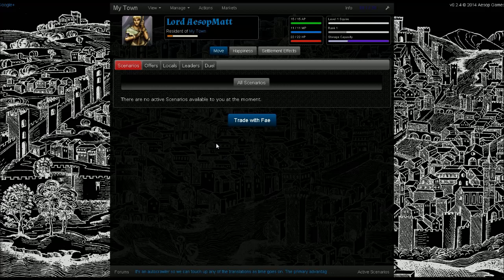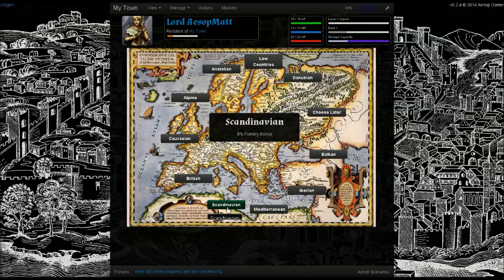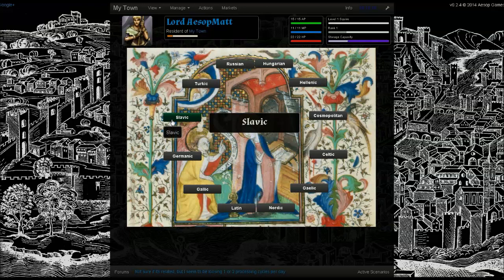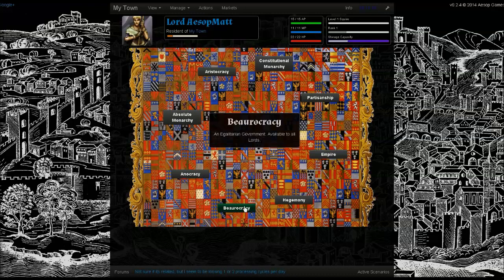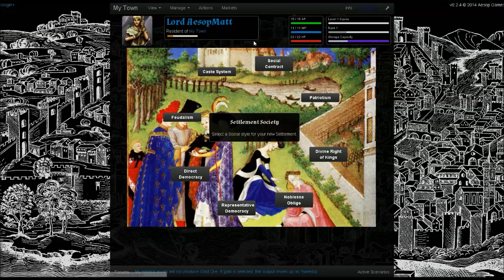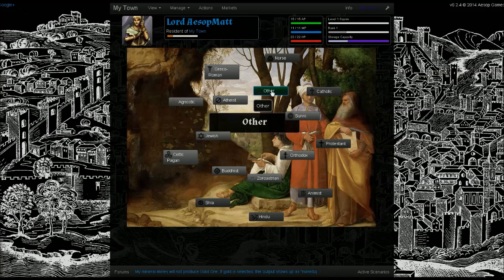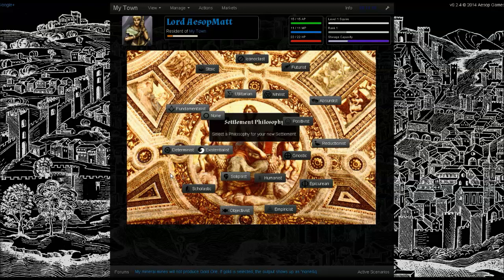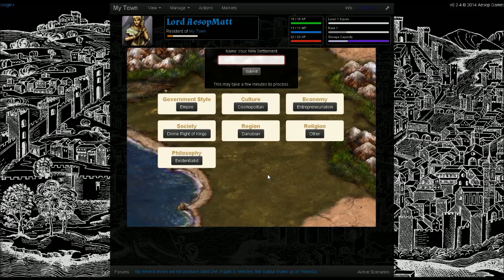Settlement Creation in Brunelleschi Webclient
Settlement Creation walk-through for Brunelleschi. Brunelleschi is a free to play webgame made by Aesop Games and it's available